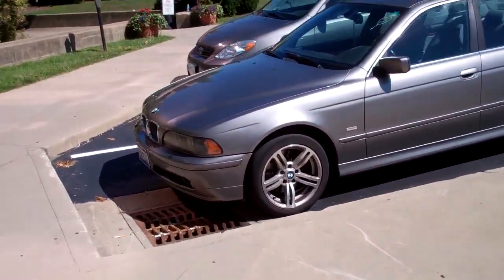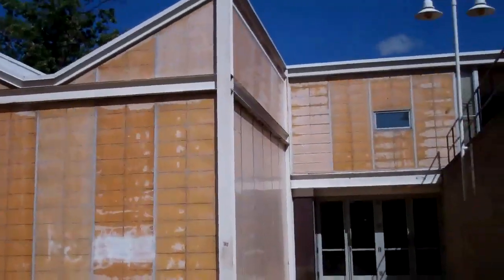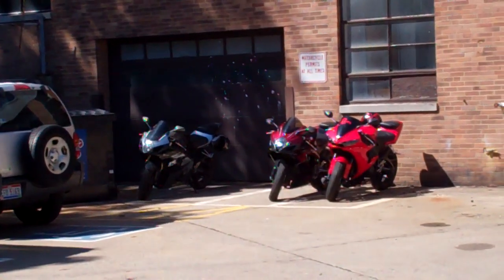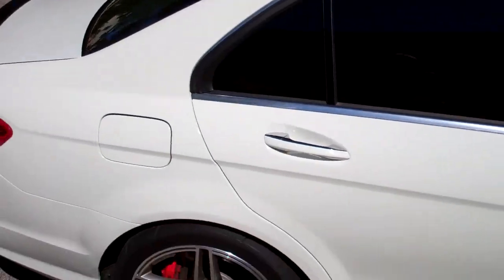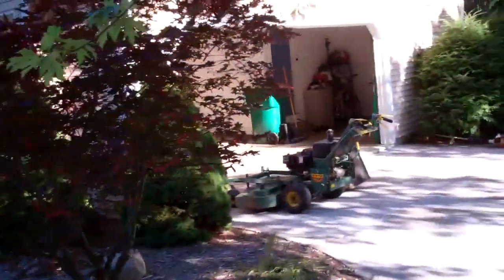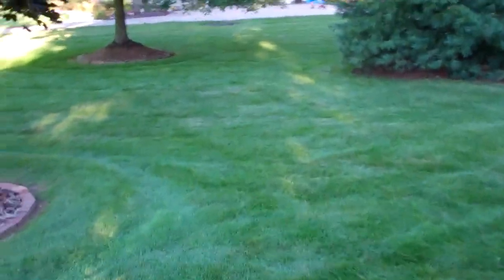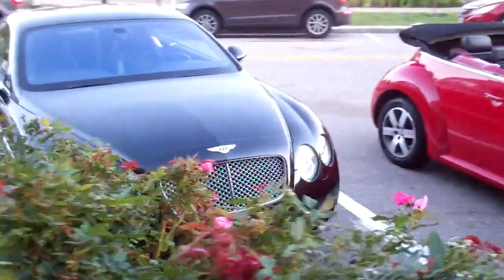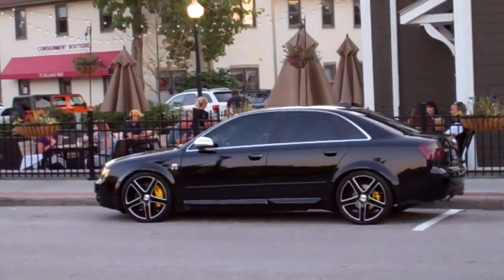I FOUND WALDO 9/4/13 - Day 998